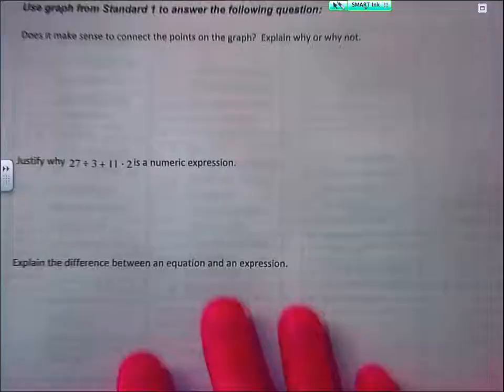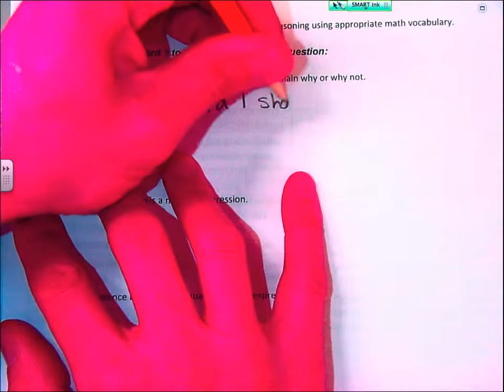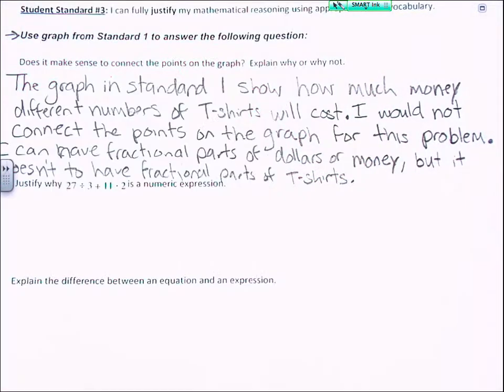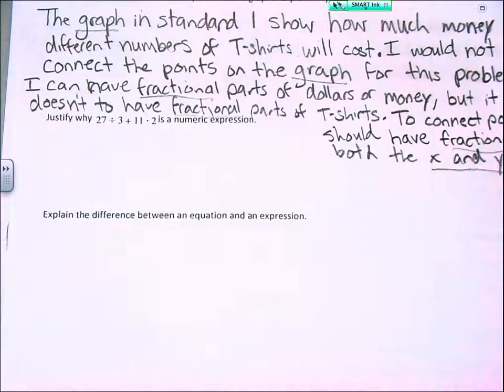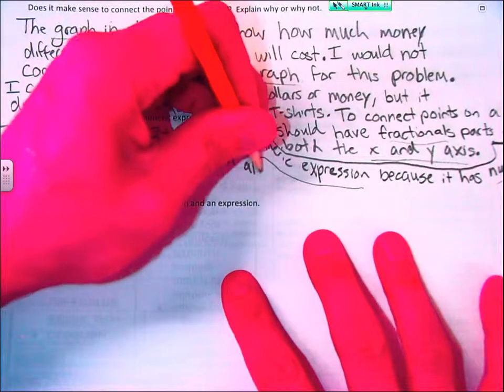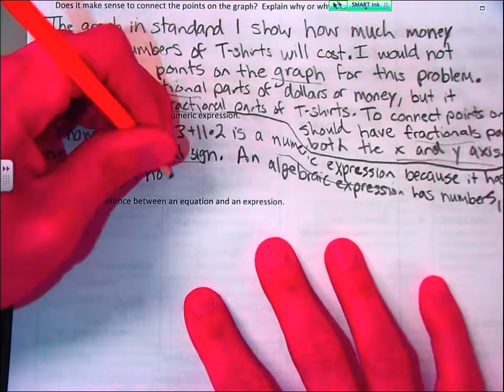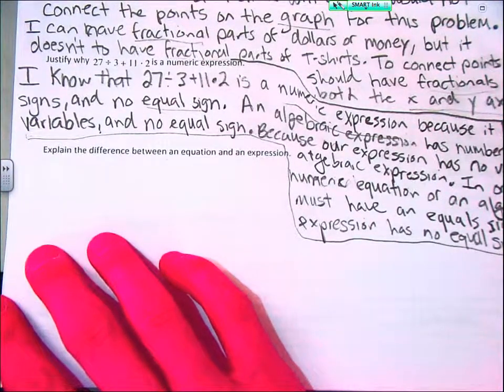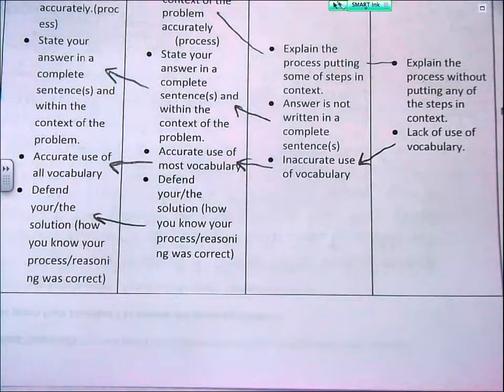Chapter 7 Formative Justification